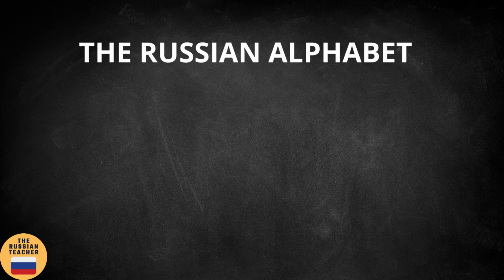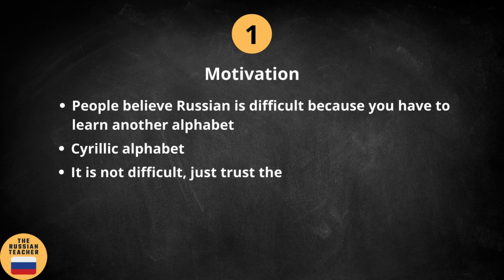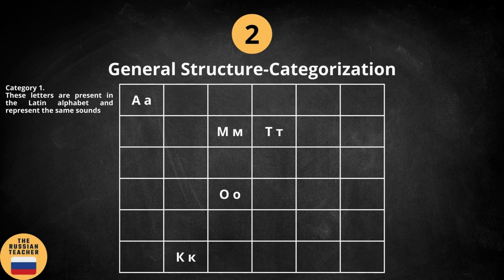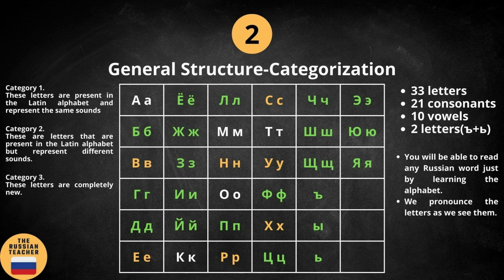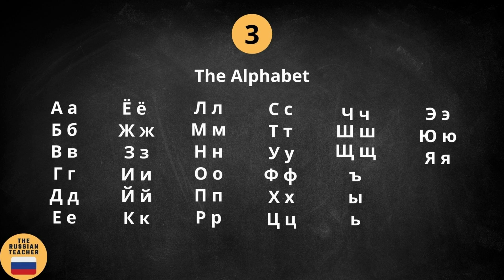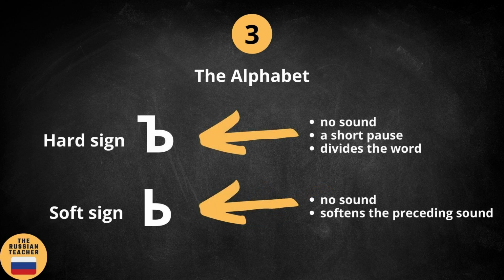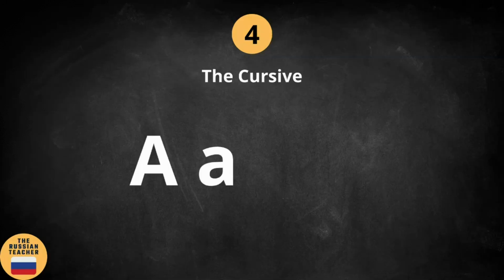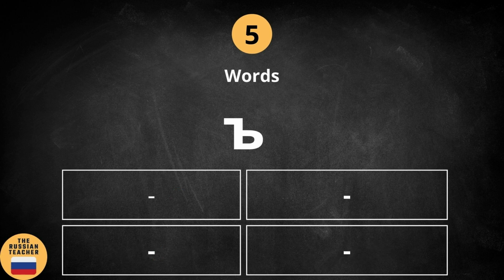Learn Russian Online: The Russian Alphabet and Cursive/Handwriting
Learn Russian in the simplest and cheapest way! Russian language videos online in English! Learn the Russian Alphabet and Cursive/Handwriting!

Learn Russian online with this video course and learn the Russian alphabet and cursive/handwriting in just a few minutes. This video will teach you the Russian alphabet and cursive/handwriting. It is perfect for beginners and includes everything you need to know to start reading and writing in Russian today. It will also be useful for more advanced learners as a quick refresher.

The Russian alphabet is different from the English alphabet, but it's not too difficult to learn. It consists of 33 letters and each letter has its own sound. You'll learn the Russian alphabet in a few minutes and you'll be able to read and write in no time! That is our main objective. But let’s break down this video into smaller sections. Here you can see the main points of this lesson:

Number 1. Motivation.
Number 2. The General Structure of the Alphabet.
Number 3. The Alphabet.
Number 4. The Cursive.
Number 5. Words.

This lesson, besides familiarising language learners with the Russian alphabet and cursive, aims to expand students' vocabulary as in the last part of the video we cover essential words (nouns) in order to implement what we have learned.